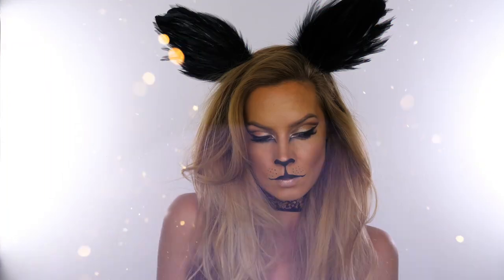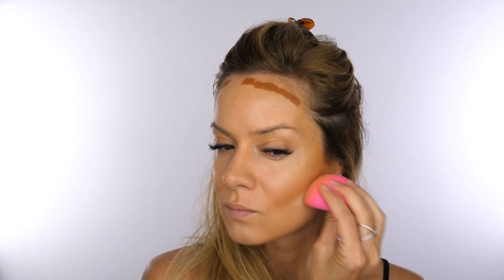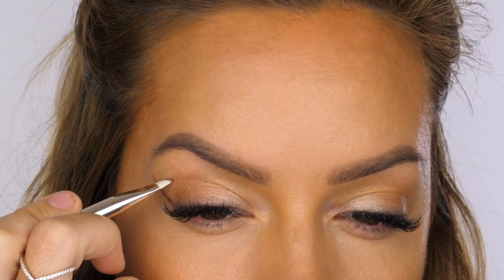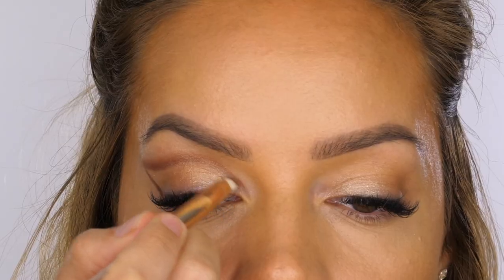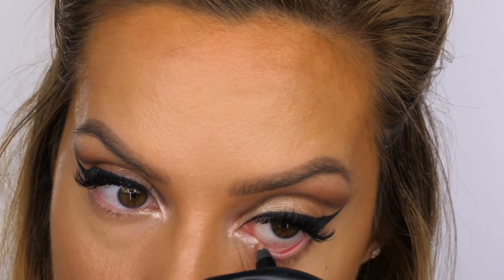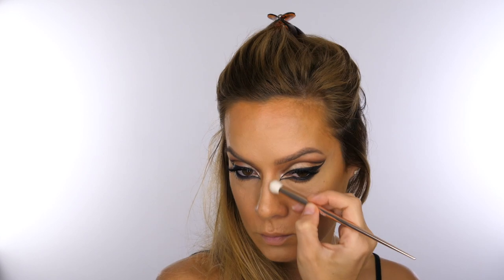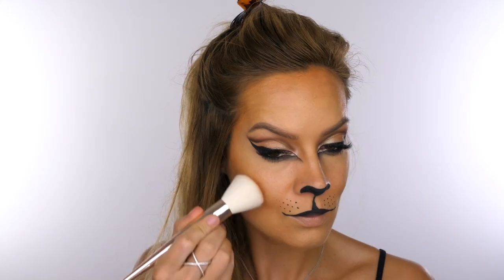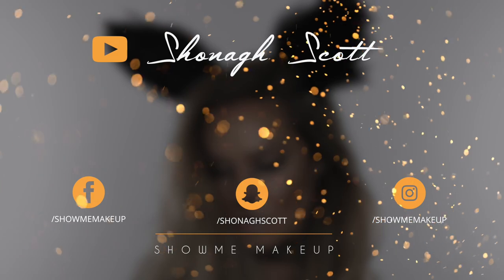Glamour-Puss Halloween Makeup Tutorial | Cat MakeUp | Shonagh Scott | ShowMe MakeUp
ZOEVA Calli Graphic Eyeliner
UK & Worldwide: UK & Worldwide: